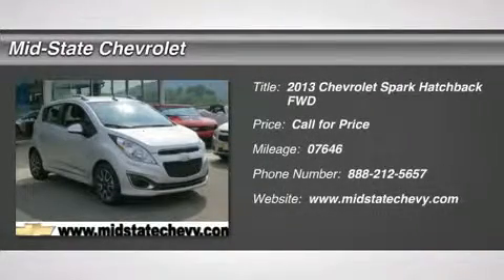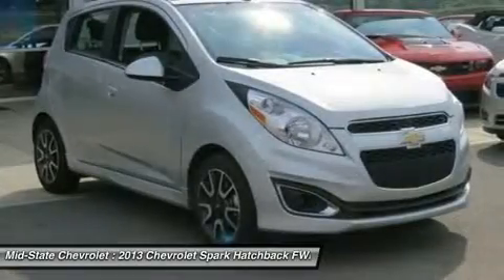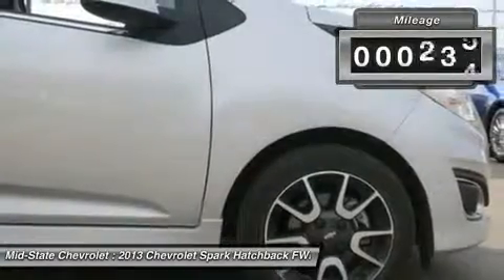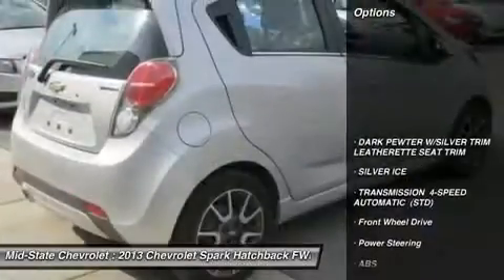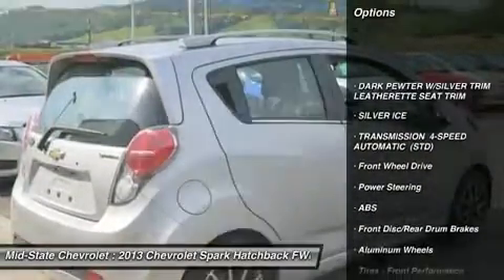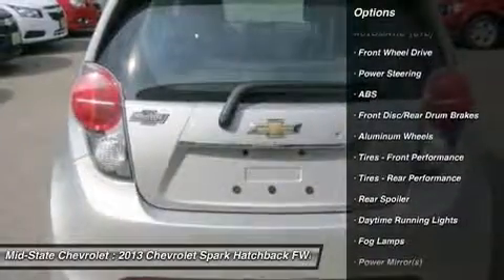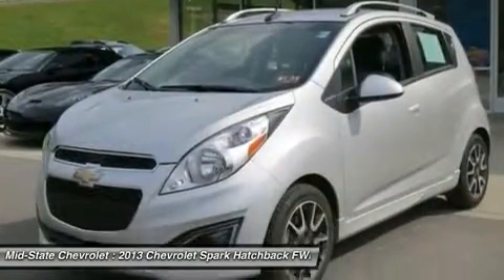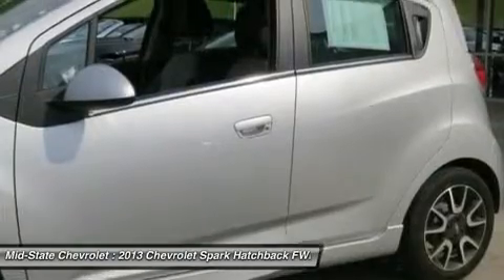2013 CHEVROLET SPARK Sutton, WV 12007111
2013 CHEVROLET SPARK Sutton, WV
Stock# 12007111

Mid-State Chevrolet
1947 Sutton Lane

Pick up this Silver Ice 2013 Chevrolet Spark, available today. Featuring Automatic transmission, it has 7646 miles. This could be the one you've been searching for.